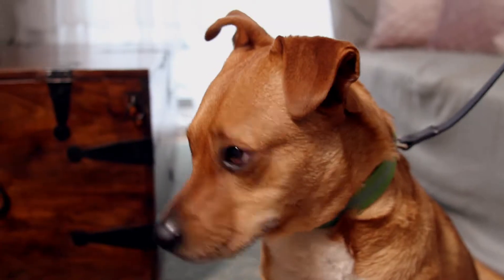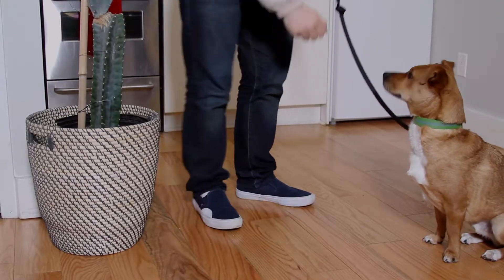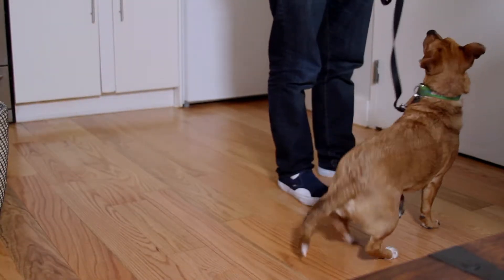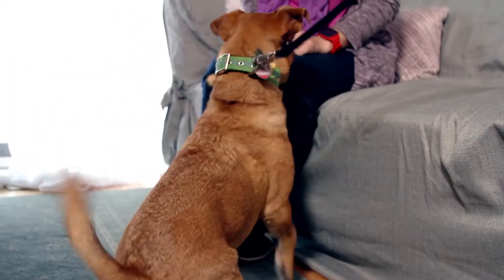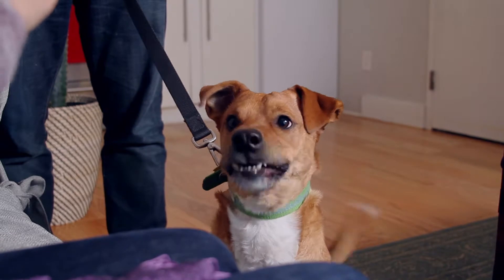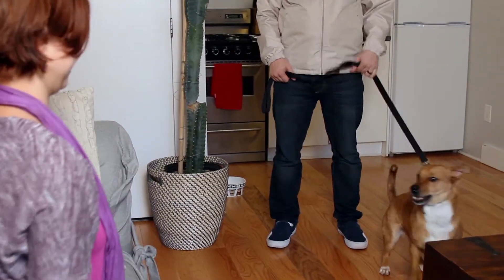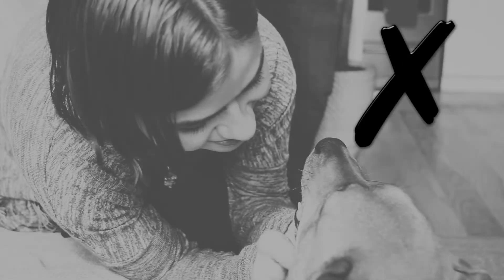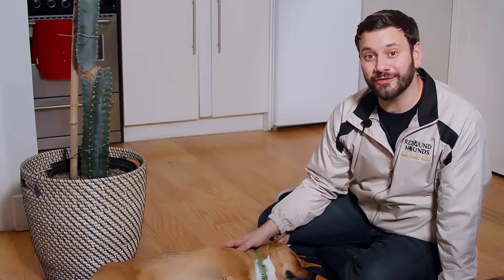Introducing Your Foster Dog to Strangers in Your House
Is your foster dog shy or get overexcited when introduced to new people inside your home? Check out our tips for making these interactions safe and fun!